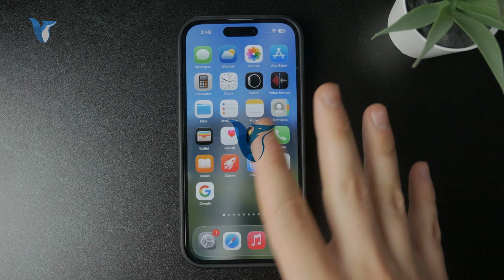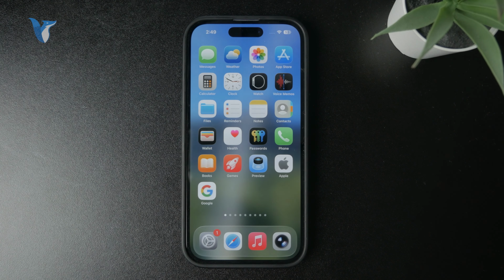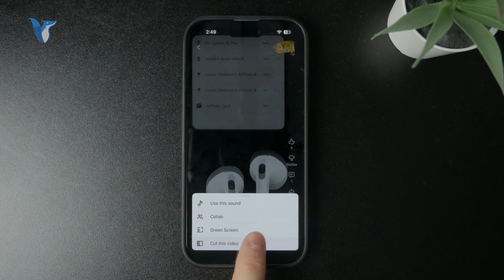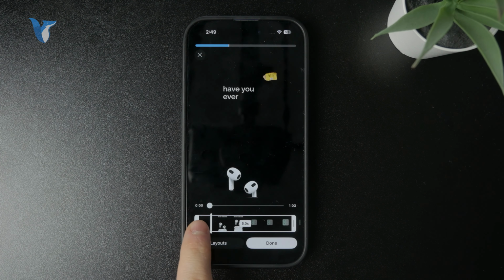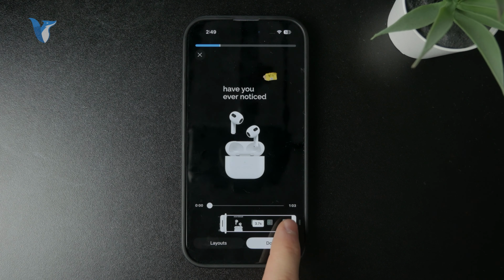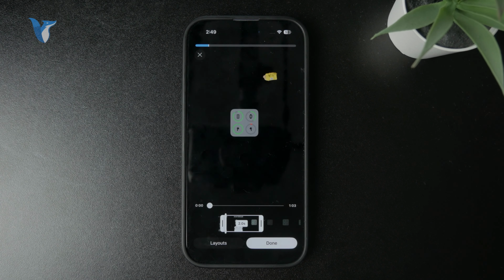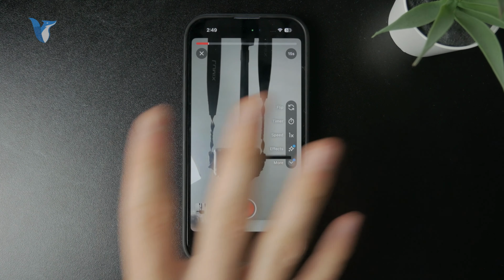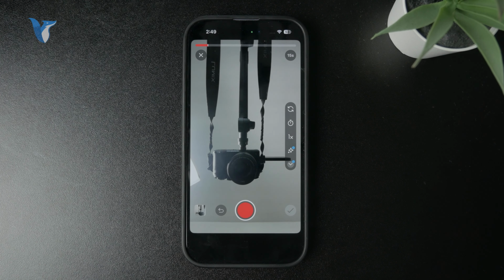How to Trim Youtube Shorts from iPhone (tutorial)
Want to trim YouTube Shorts directly from your iPhone? In this video, I show you how to cut and edit Shorts using iPhone tools and apps before uploading.